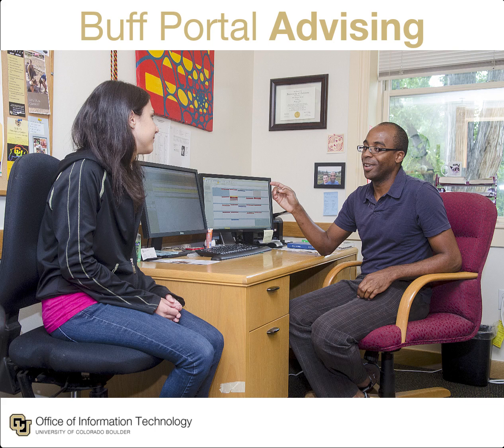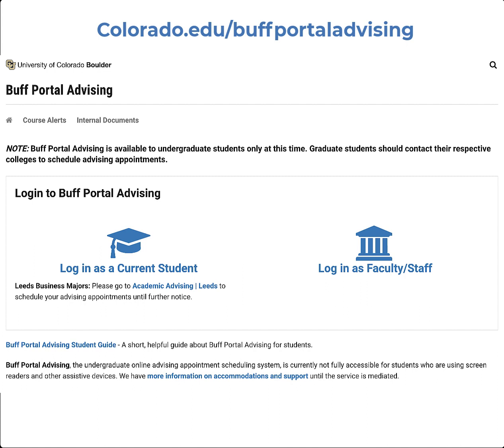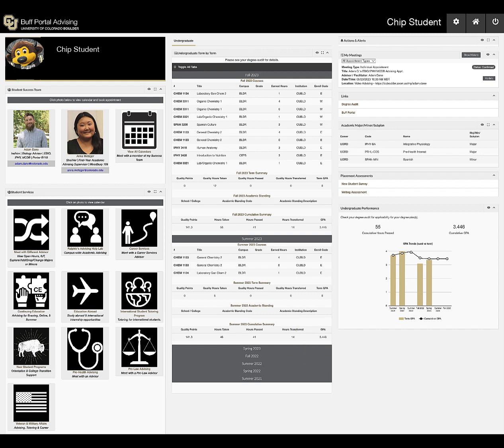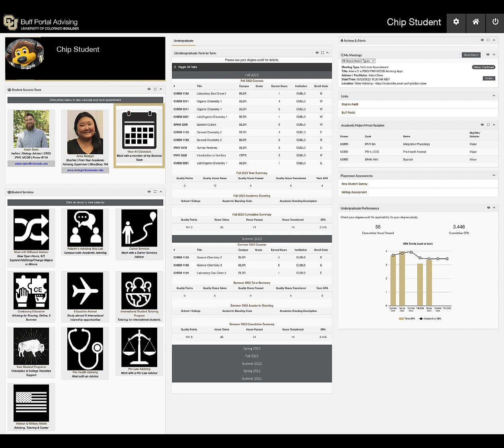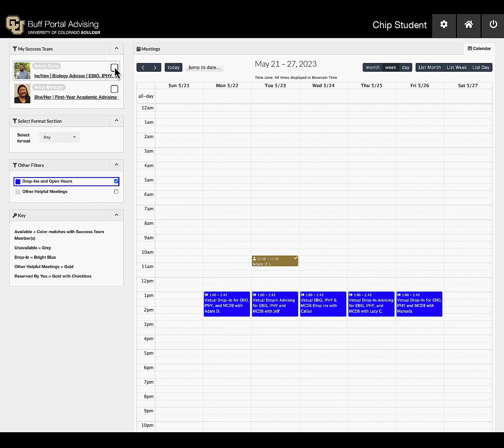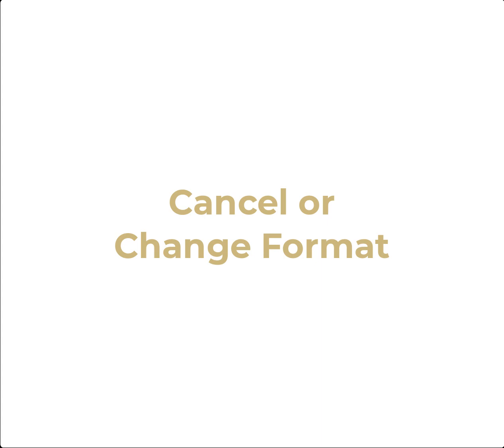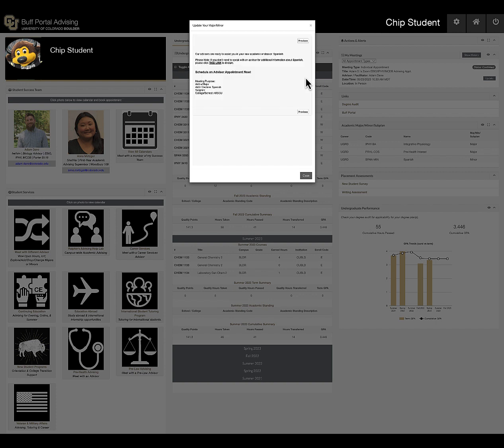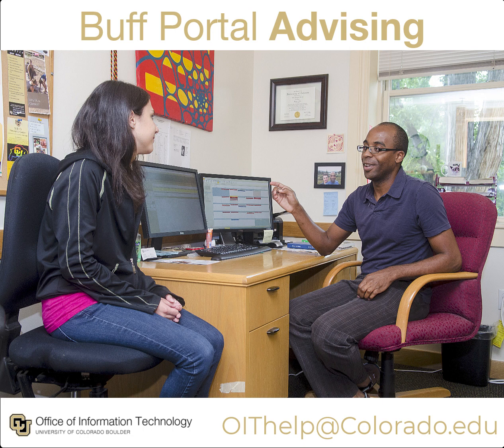Buff Portal Advising Student Guide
Buff Portal Advising is where undergraduate students can make appointments with academic advisors, academic coaches, and other campus resources, like career services, pre-health advising or Veteran and Military Affairs. This video guide shows our tips for students navigating Buff Portal Advising.

0:00 Buff Portal Advising Overview
0:22 Log in
1:03 BPA Homepage
2:39 Schedule a meeting
4:48 Meet with a different advisor
5:57 Schedule Student Services